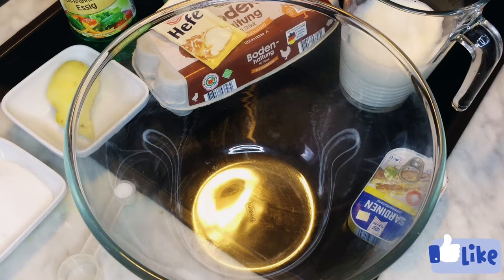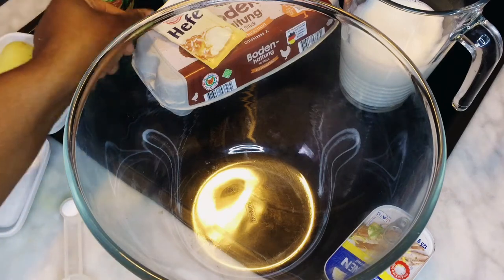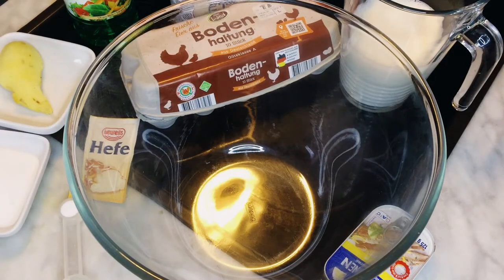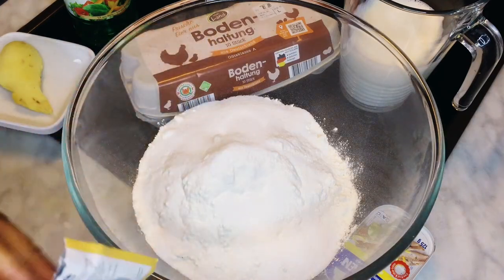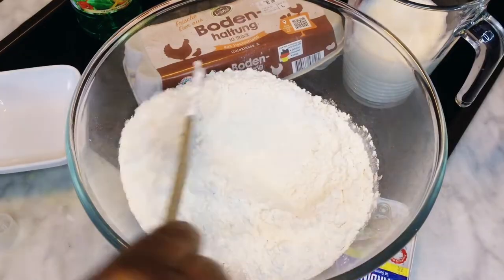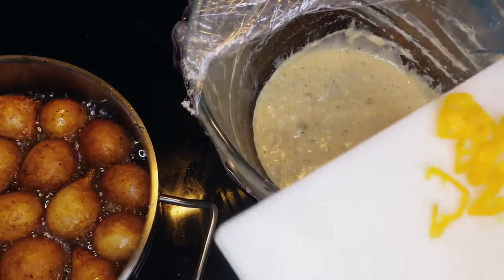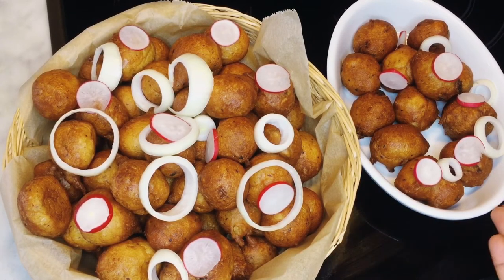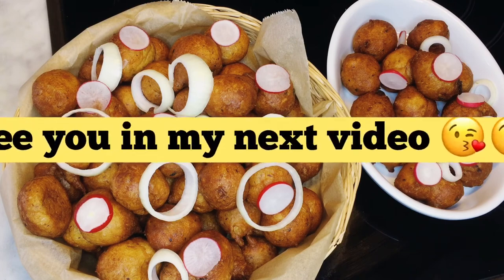How to make fish Puff-puff-mama and kids/ Nigerian recipes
A healthy way of enjoying Nigerian puff-puff. new recipe, very delicious /yummy. In a quest to making something healthy for the kids, I decided to try out this new recipe and it’s really worth it. healthy yummy puff-puff!!